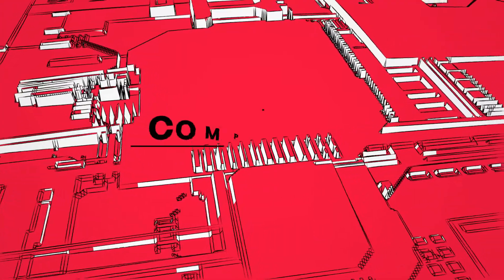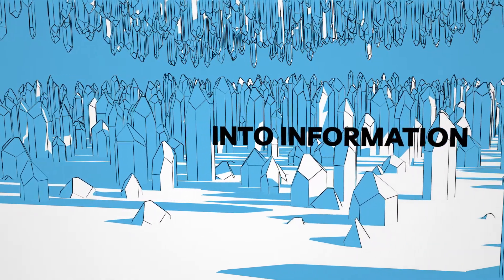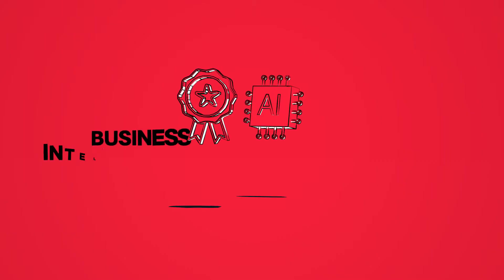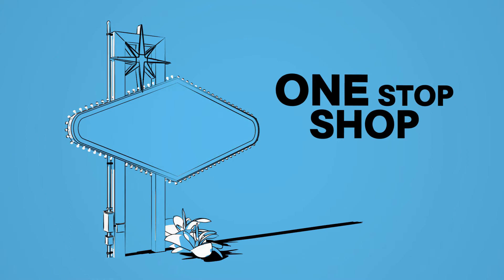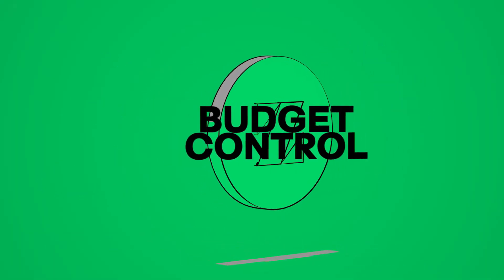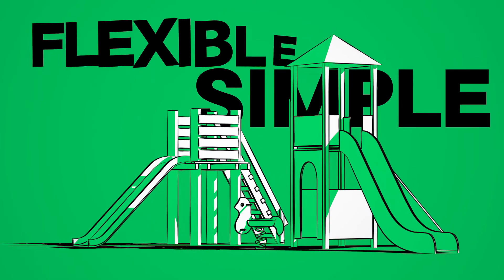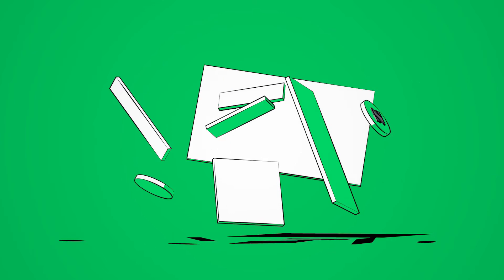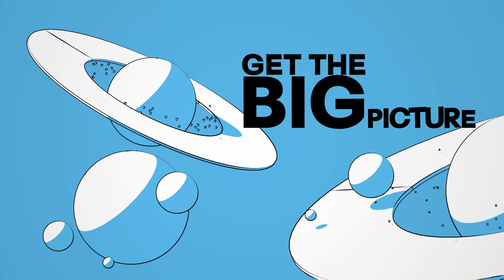Zetaly Solutions: Get the big picture. At last.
Mainframe logs offer essential insight into how to manage and adapt your z/OS environment. Zetaly adds value to those logs by making their contents understandable, applicable, and actionable.